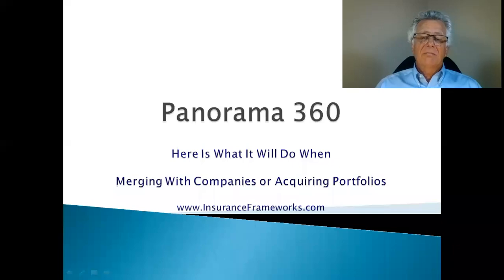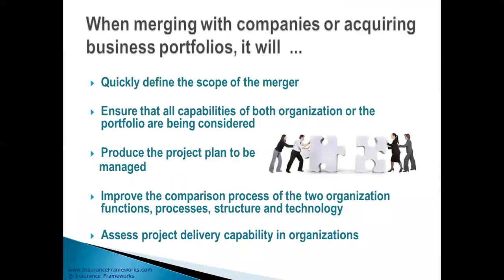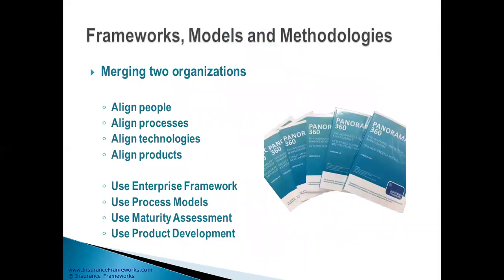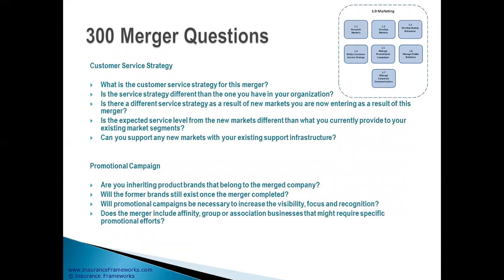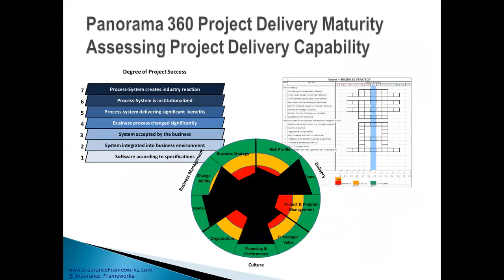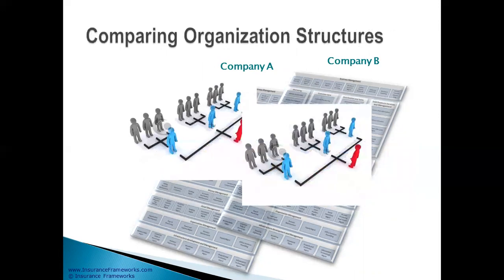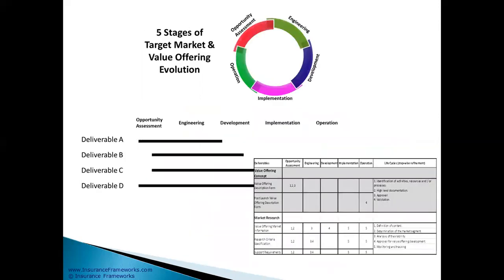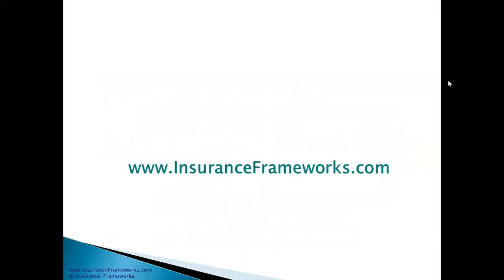Merger and Acquisition What it will do for you